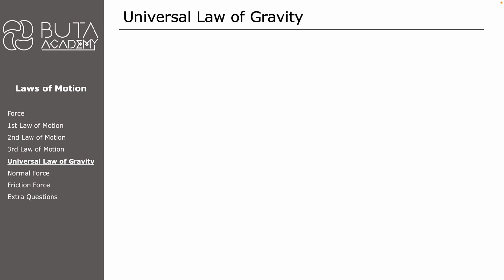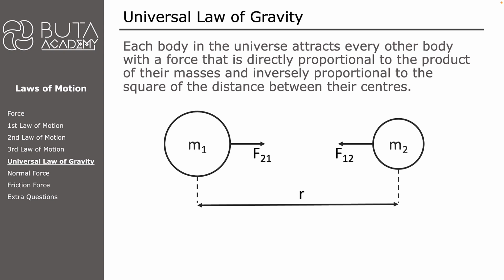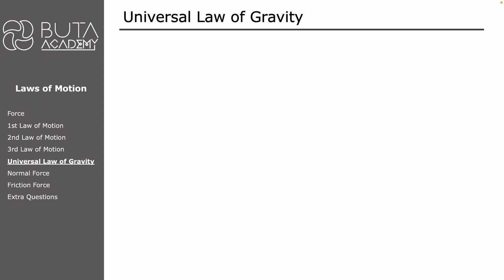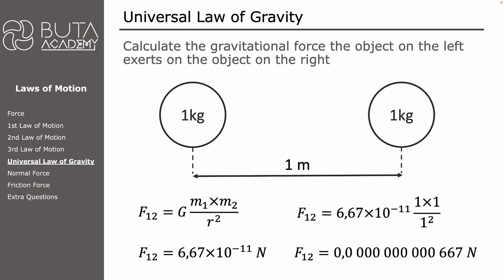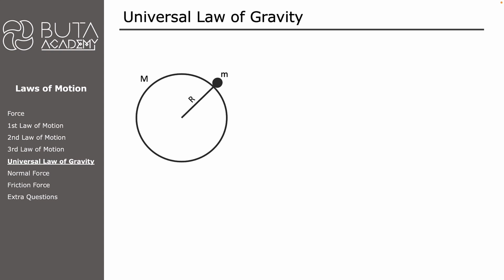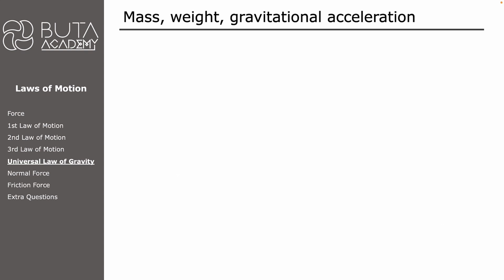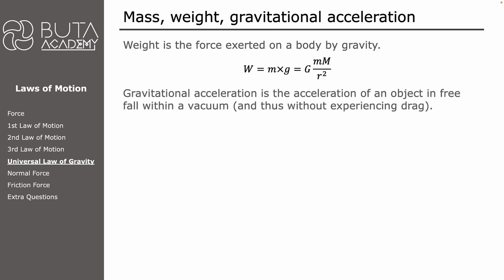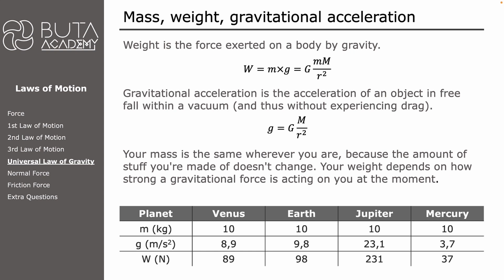Physical Sciences - Gr 11 & 12 - Laws of Motion (Part 06 - Universal Law of Gravity)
Welcome to part 6 of the video series about the "Laws of Motion".
In this video we are going to learn about the Universal Law of Gravity. And how it is related to the difference of the mass and weight of an object.